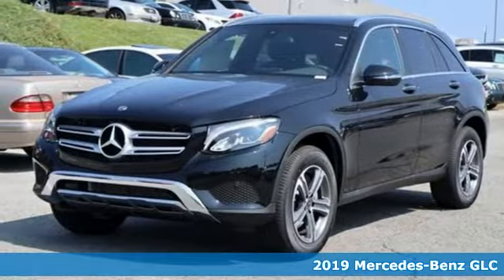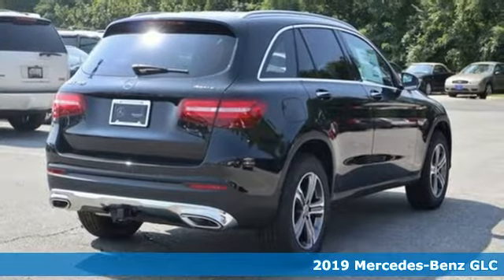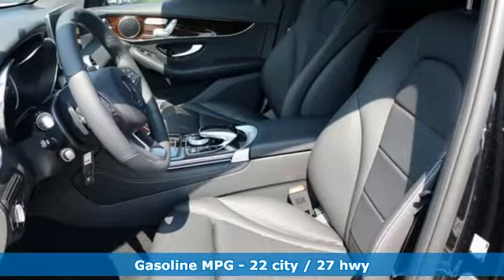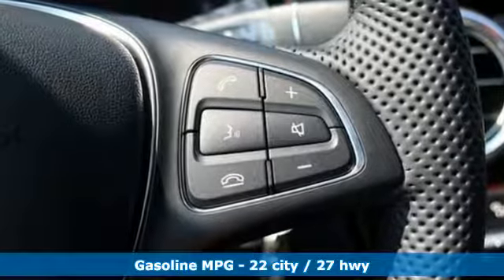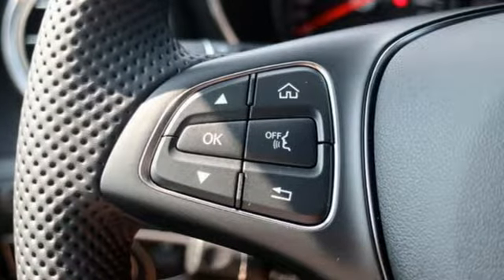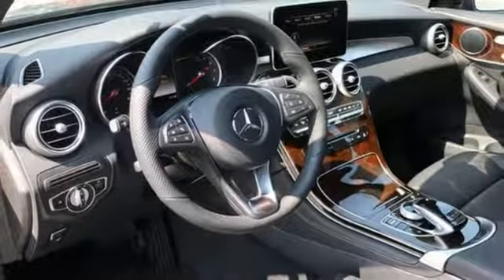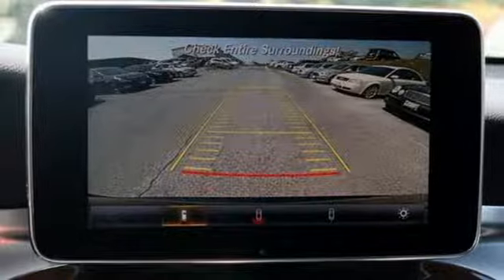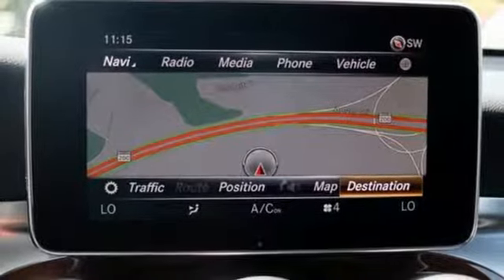Used 2019 Mercedes-Benz GLC Silver Spring MD Washington-DC, MD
Year: 2019
Make: Mercedes-Benz
Model: GLC
Trim: GLC 300
Engine: I4
Transmission: 9-Speed Automatic
Stock #: J90038L
VIN: WDC0G4KB9KF490255
This vehicle is an active Mercedes-Benz of Silver Spring courtesy vehicle owned and operated daily inspected/reconditioned by Mercedes-Benz of Silver Spring. Current miles may vary due to frequent use. Appointment recommended to ensure vehicles availability.*Your additional costs are sales tax, tag and title fees for the state in which the vehicle will be registered, any dealer-installed options (if applicable), and a $299 dealer processing fee. brbrThe Internet Price is subject to change, and prior sales are excluded from these offers.

Address:
3301 Briggs Chaney Rd.